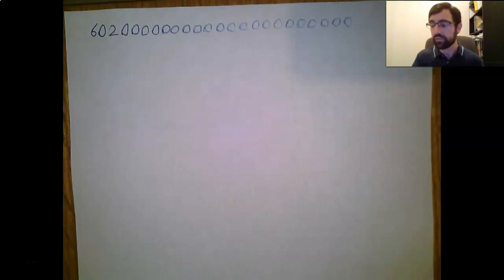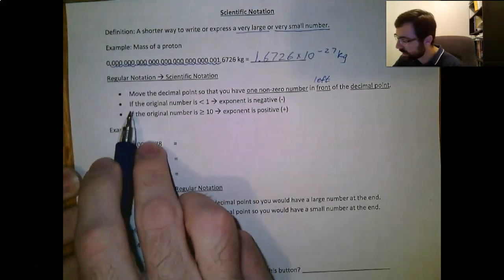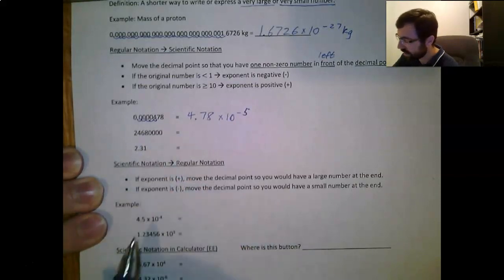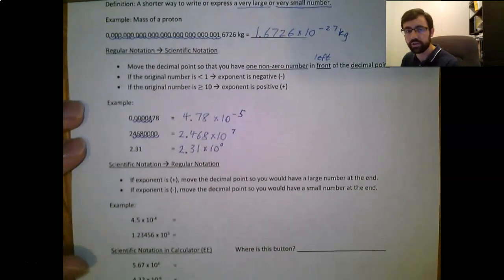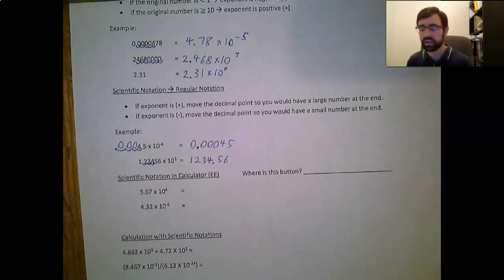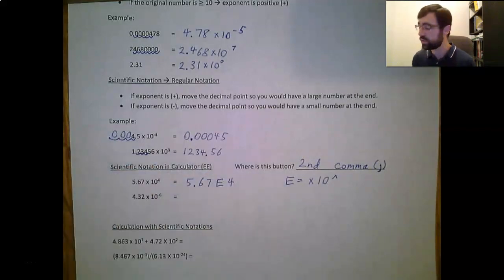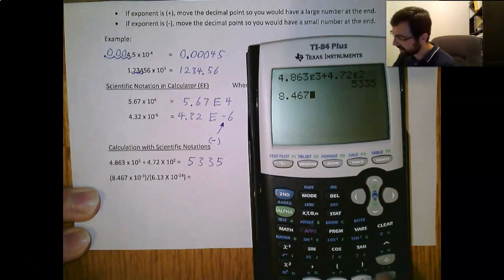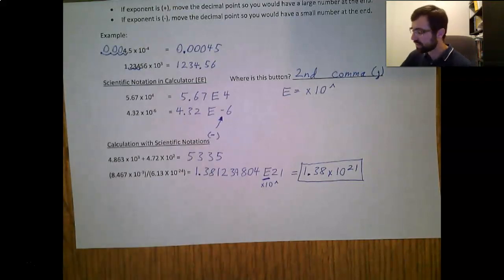Scientific Notation Notes